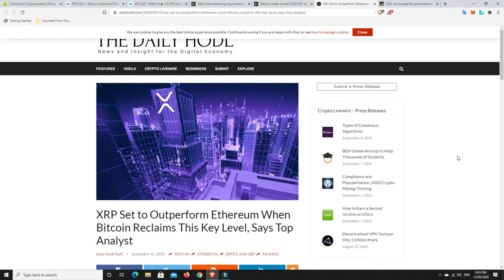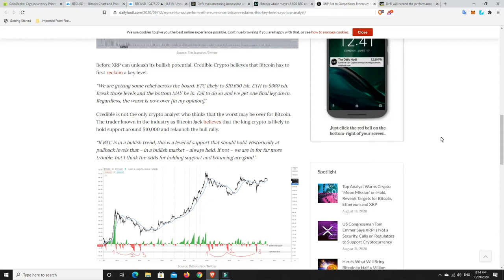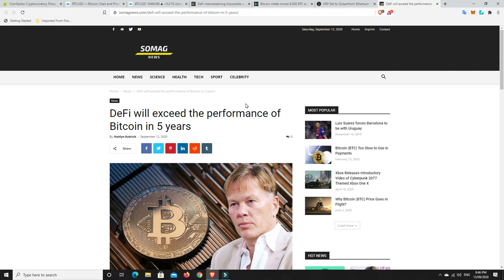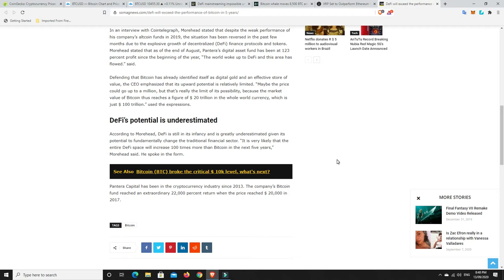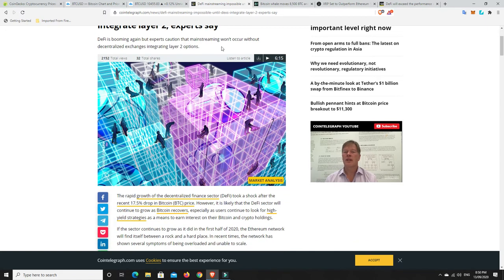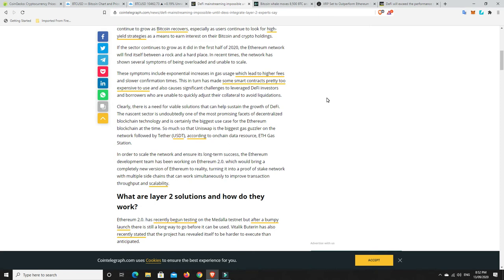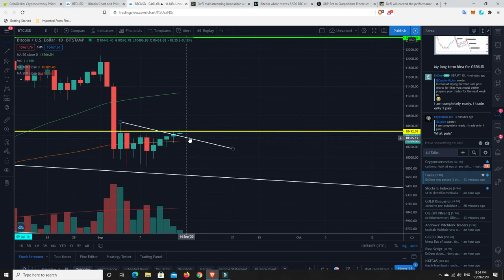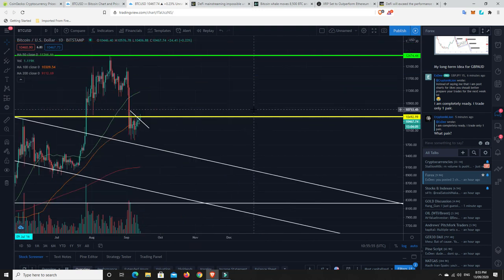XRP set to out perform Eth when BTC reclaims key level and DeFi wont go mainstream without layer 2